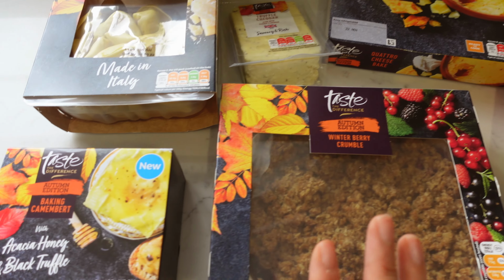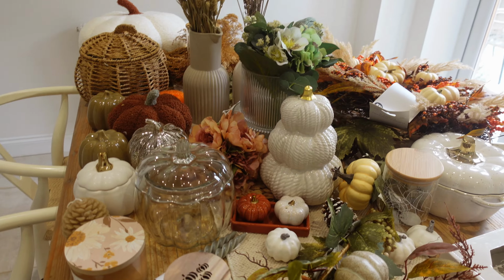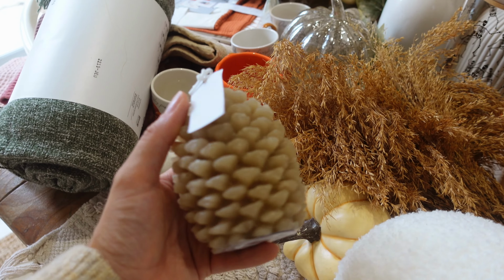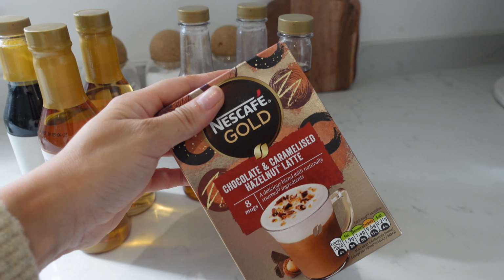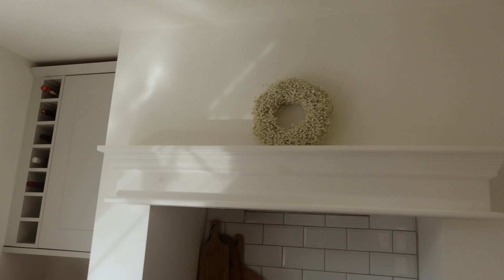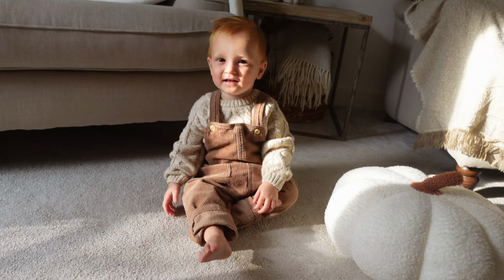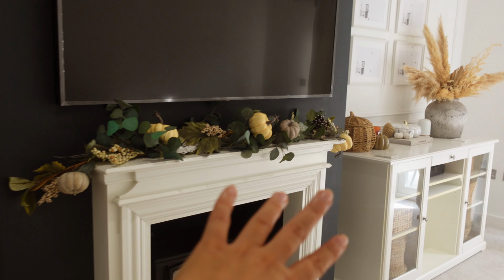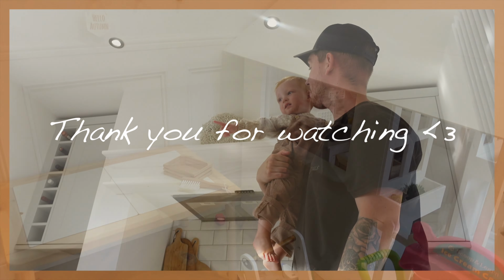AUTUMN DECORATE WITH ME | RELAXED & COSY FALL DECOR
Hey everyone!

Hope you enjoy this little Autumn Decorate with me video. Can't wait for cosy nights in with my family!

Hope you enjoy xoxox